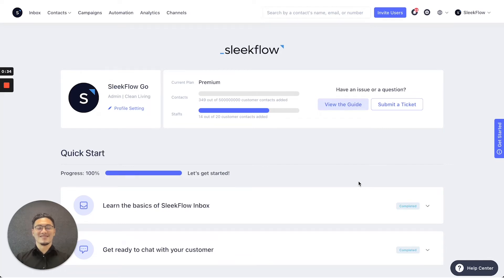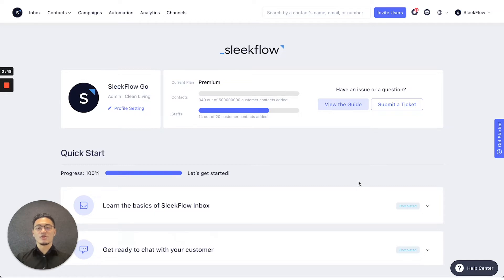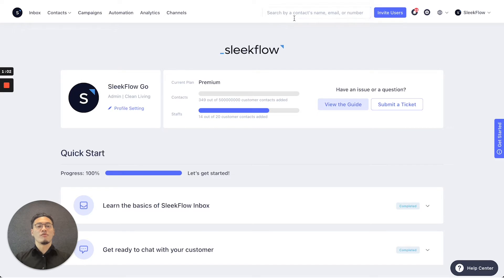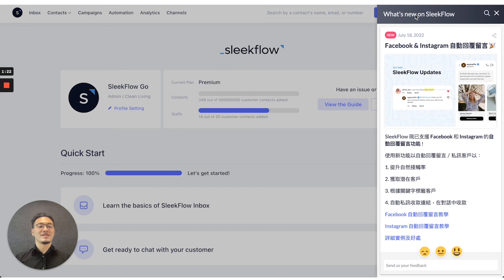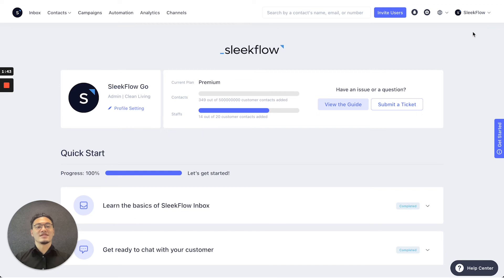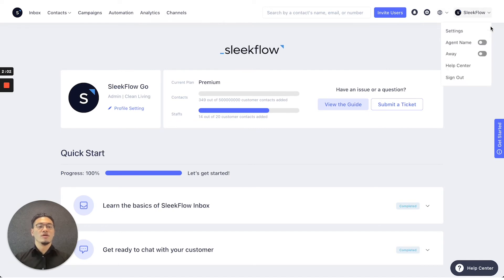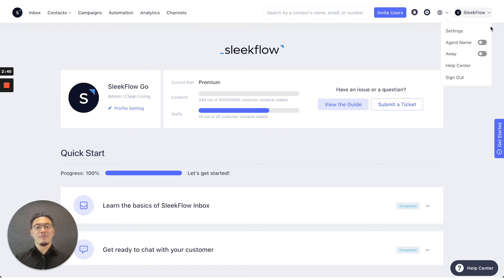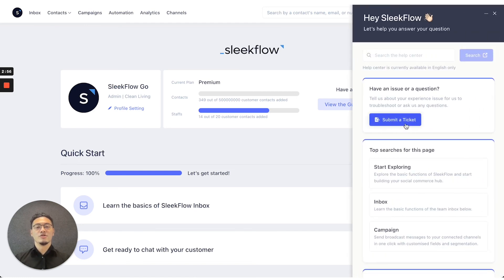How to navigate SleekFlow | Key Features | SleekFlow Tutorial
In this video, Ronald from SleekFlow walks you through the platform's key features—from navigating the Inbox, Contacts, Campaigns, and Analytics, to managing users, settings, and notifications. Learn how to invite teammates, switch interface languages, and update your agent status. Plus, explore how to access help and submit support tickets to get the most out of SleekFlow.